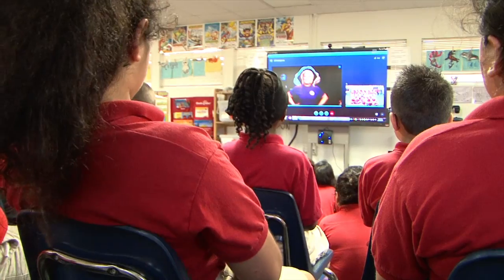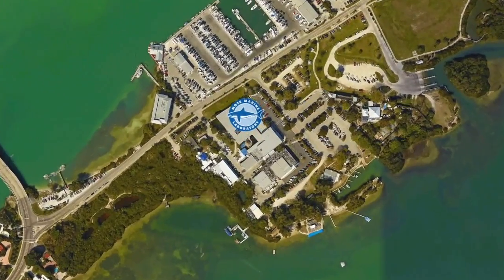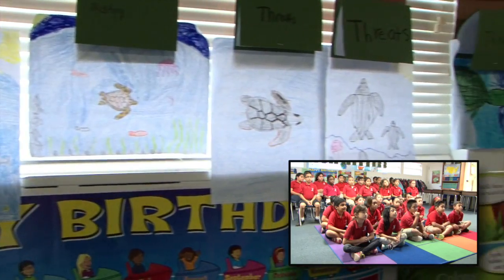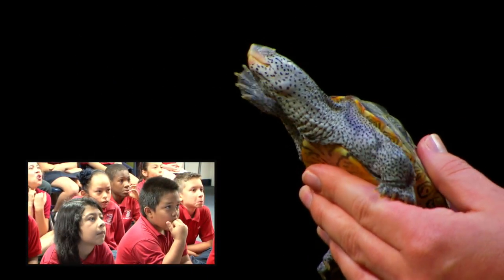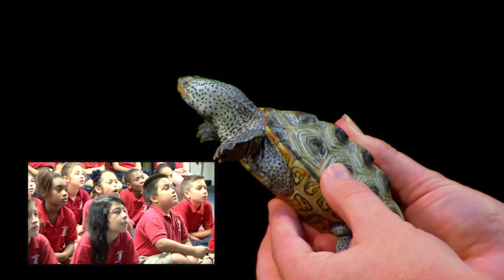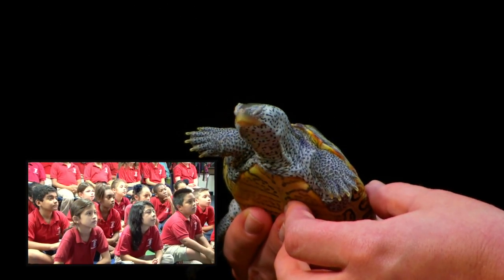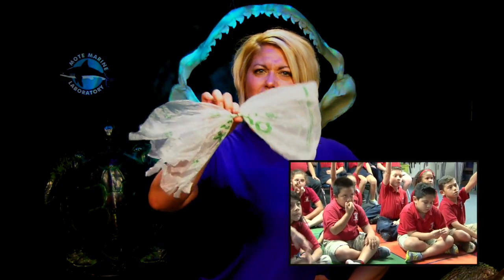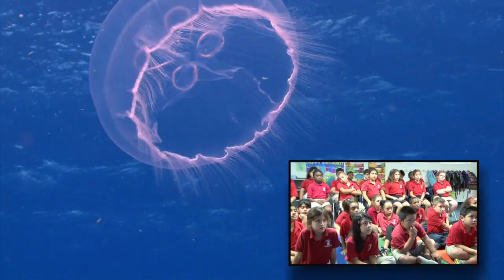SeaTrek TV: Sea Turtles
Snippets from our Sea Turtles interactive video lesson with Gocio Elementary in Sarasota, FL.